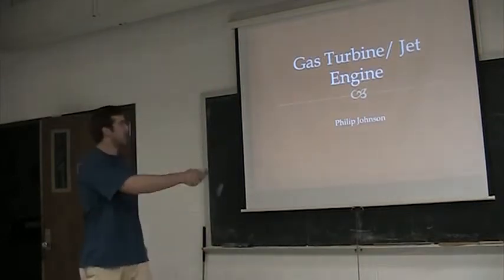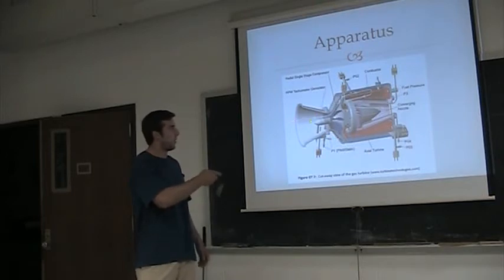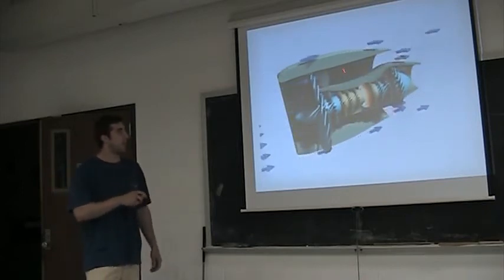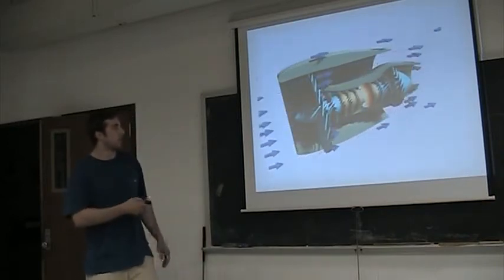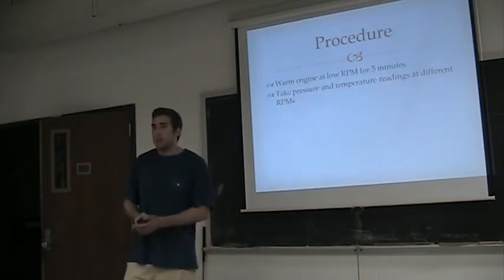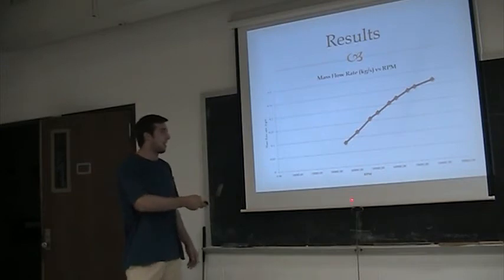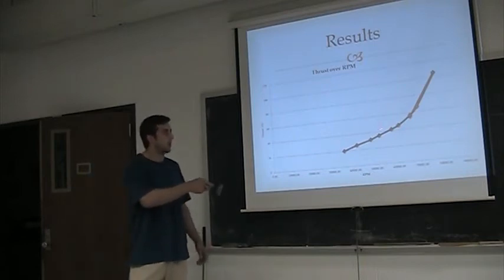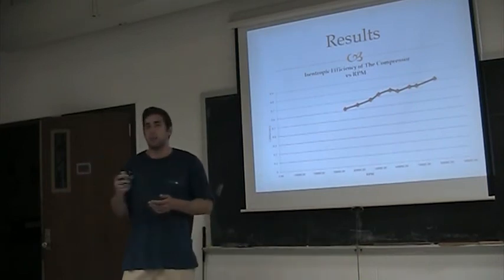ME 4611 - Reporter - Phillip Johnson